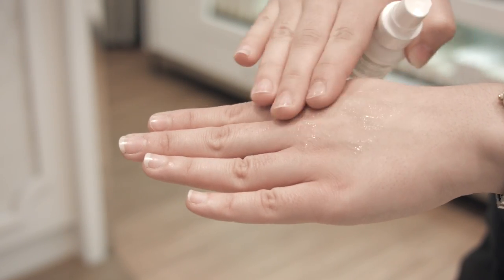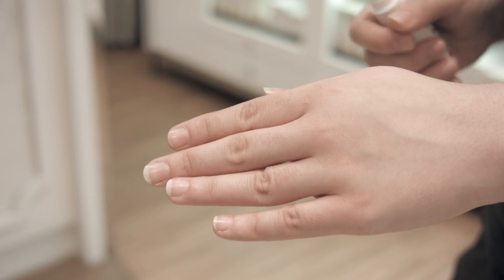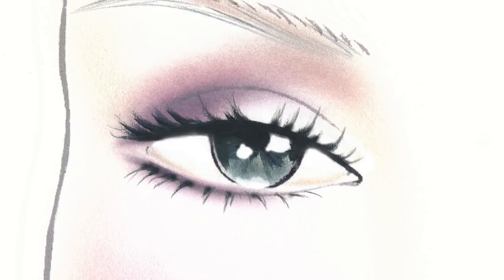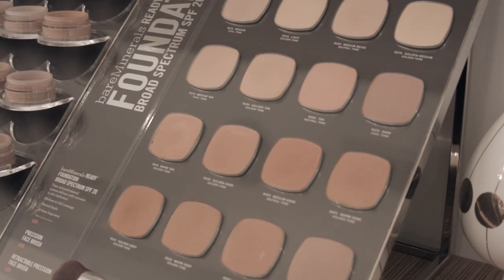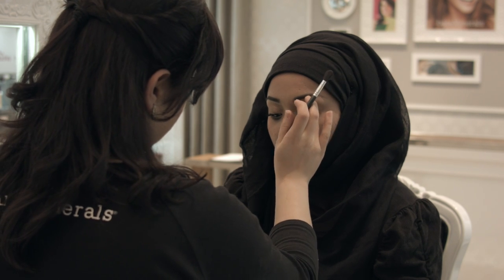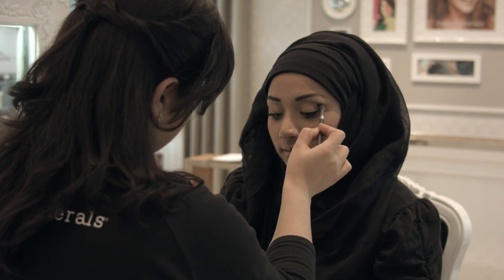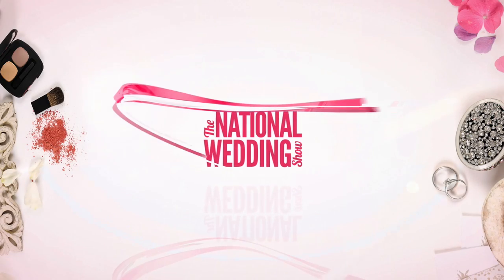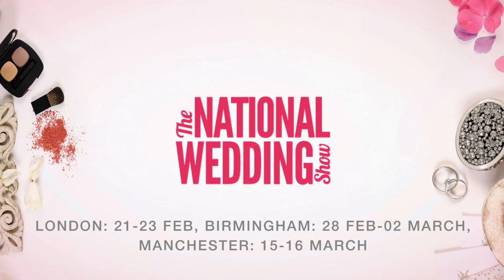SJ Froom from bareMinerals on Wedding Day Makeup Part 2 - Wedding Show TV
This week, Part 2 of our Wedding Day makeup focus, with international makeup artist SJ Froom, from bareMinerals. Missed part 1? Check it out here!

If you fancy taking a closer look at what bareMinerals have to offer - why not take a trip to The National Wedding Show?

For more information about bareMinerals, please visit